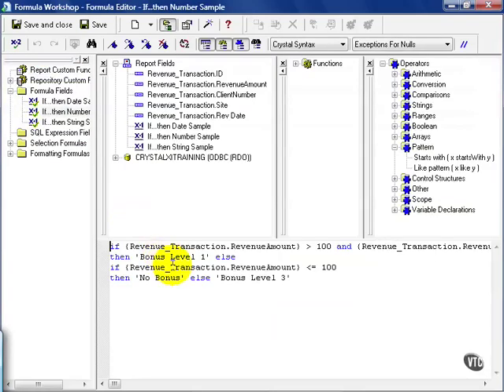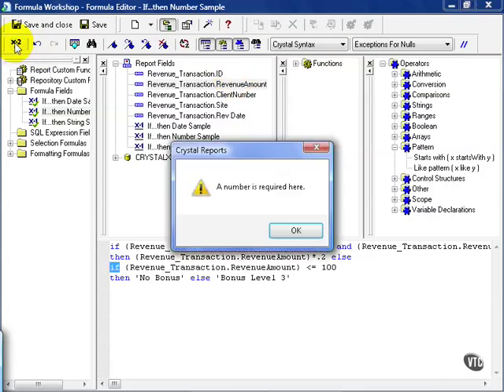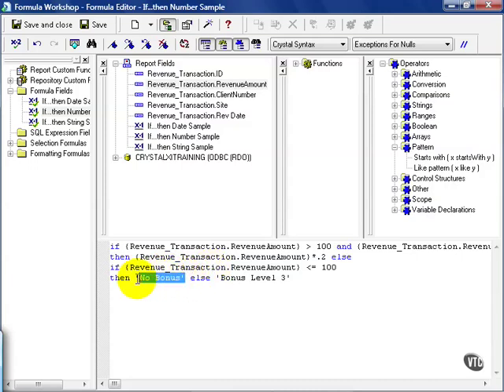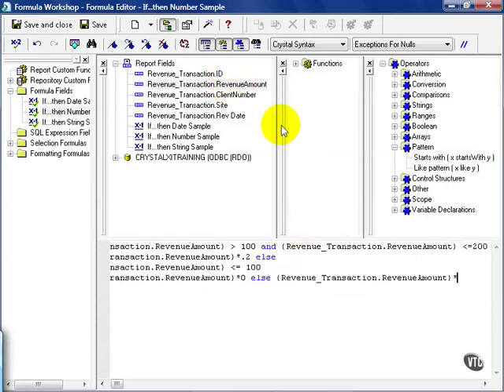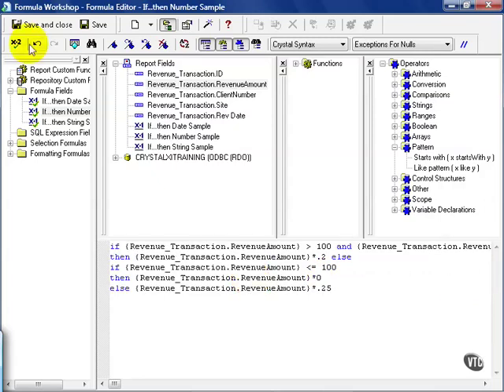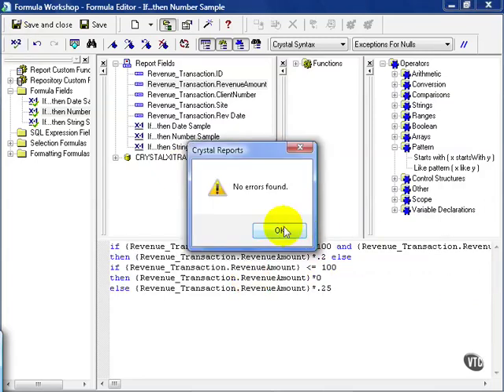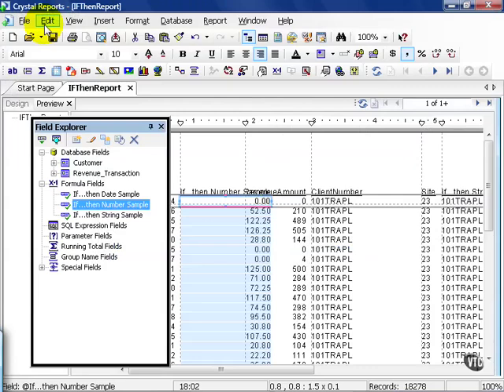57 Crystal ReportsXI Fields Dimensions Metrics 2 Conditional Formula Pitfalls